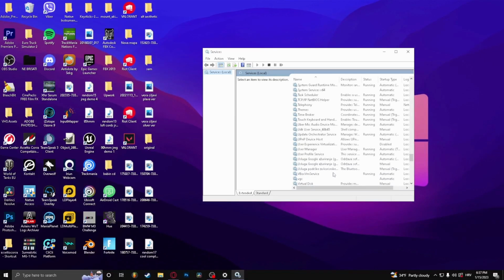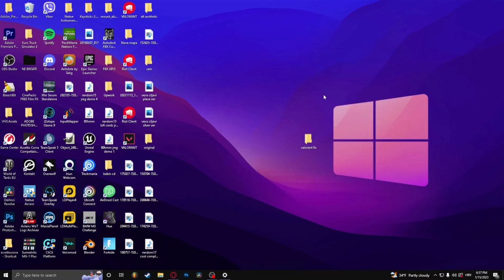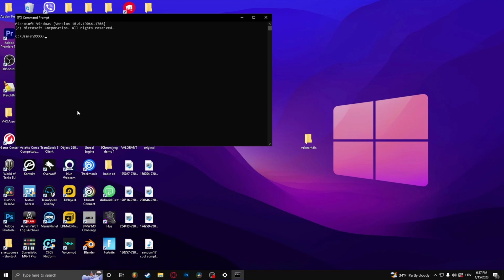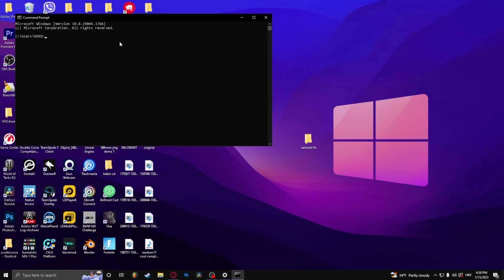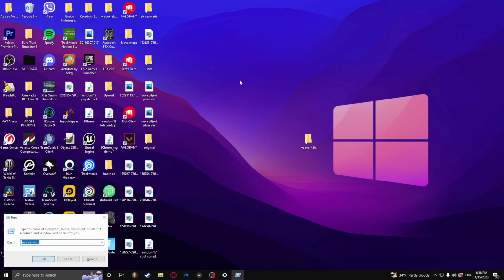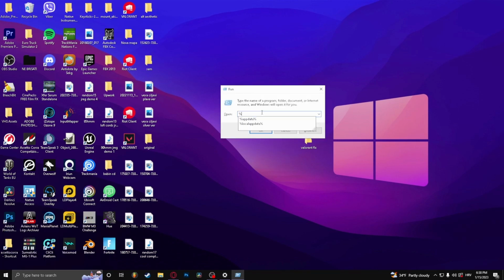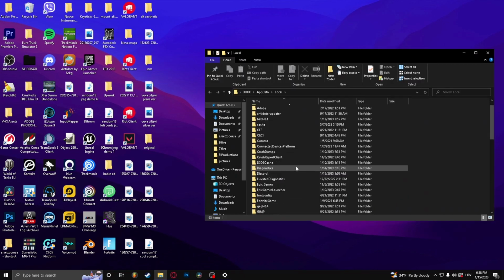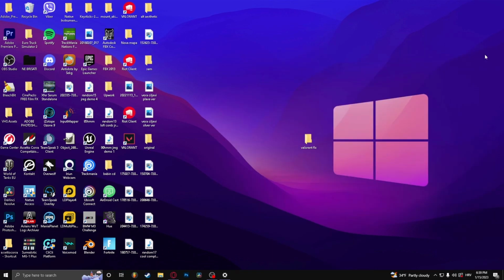How To Fix Valorant We've Encountered An Unknown Error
If you get the error message We've encountered an unknown error. Please wait a moment and try again in Valorant then this is the video for you. In this tutorial we go over why you might get an unknown error in Valorant and what you can do to fix it.